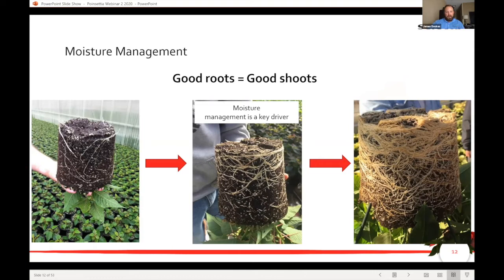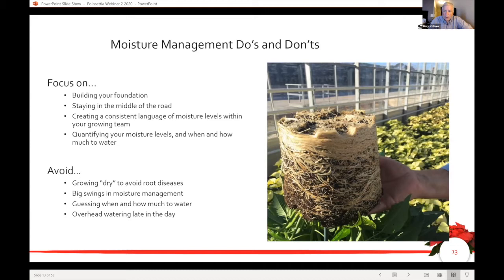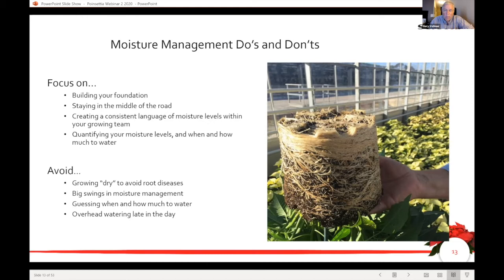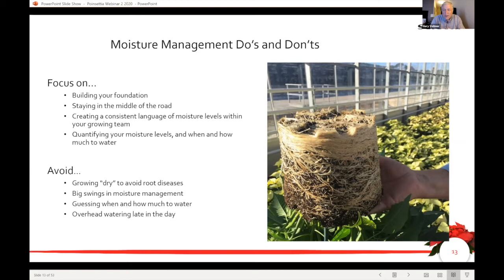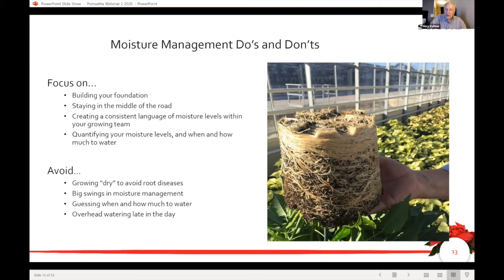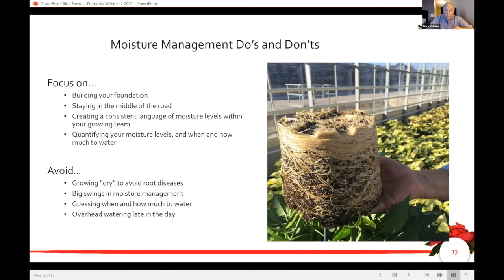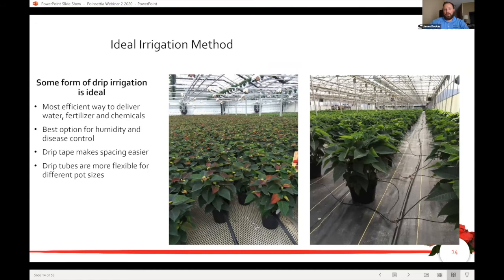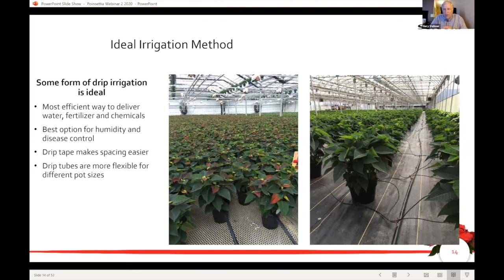Tech On Demand: In the Break Room - Poinsettias (Part Eleven) Moisture Management in Production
In this video featuring presenters James Doukas, Jason Twaddell and Gary Vollmer from Ball Seed and Selecta One, our series of poinsettia production videos addresses the critical topic of moisture management. The presenters cover the dos and don’ts you and your team need to keep in mind in order to produce your best crop. Focus on building your foundation by staying in the middle of the road with irrigation and not swinging too far and getting too wet or to dry. Develop a moisture “language” with your team and quantify moisture levels. On the flip side, avoid growing too dry in an effort to avoid root disease and using overhead watering methods late in the day. Drip irrigation is the ideal methods for poinsettias and our presenters cover this strategy in detail.